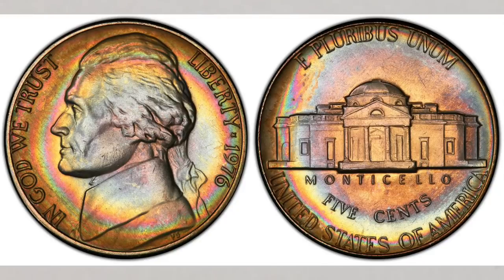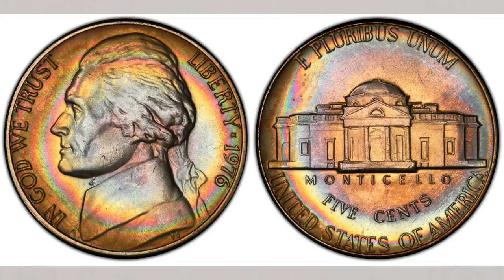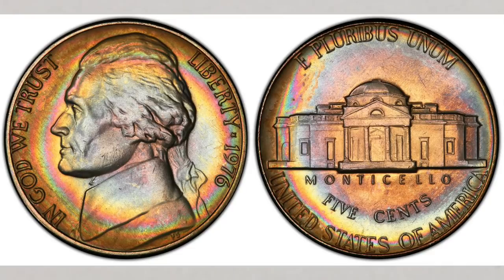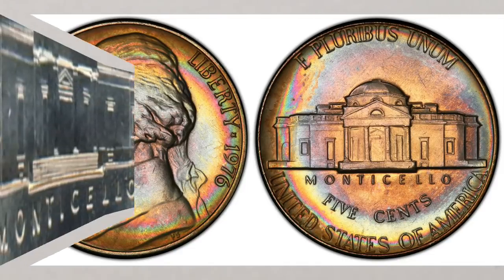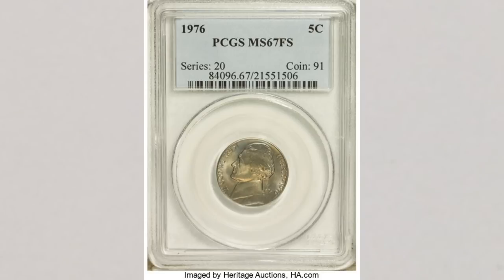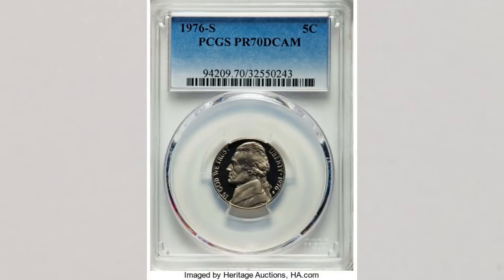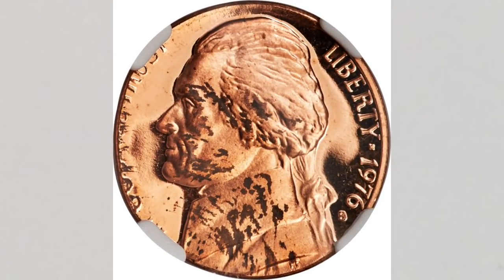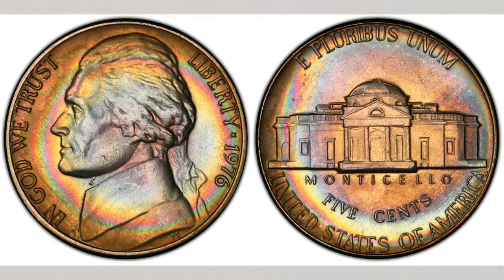Nickels worth money too look for! 1976 nickel you should know about!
We talk about nickels worth money to look  for and the 1976 nickel you should know about. It is valuable and in our opinion not getting as much attention as it should. Definitely check out this video and look for them.